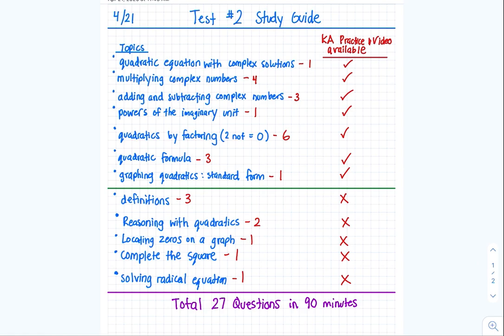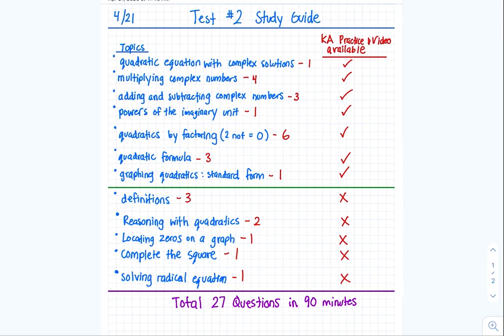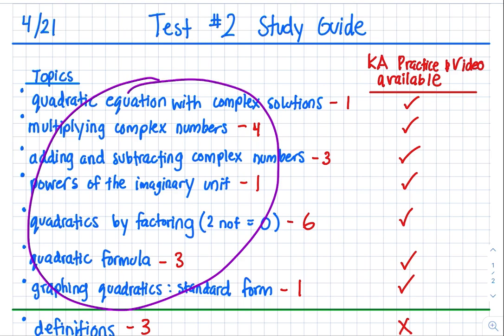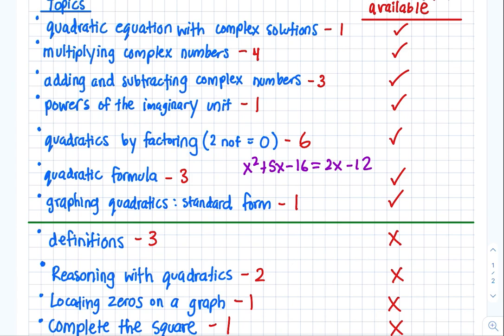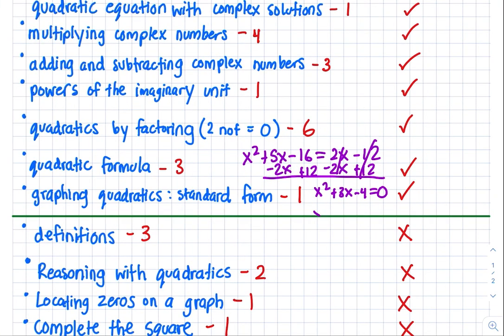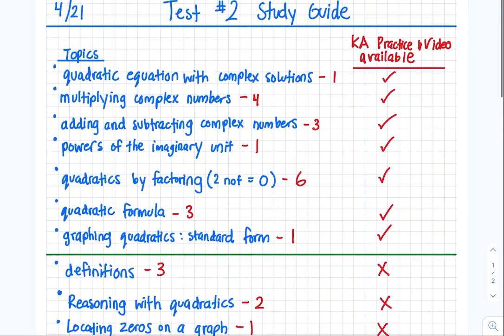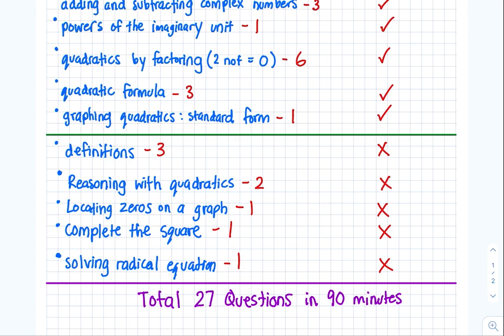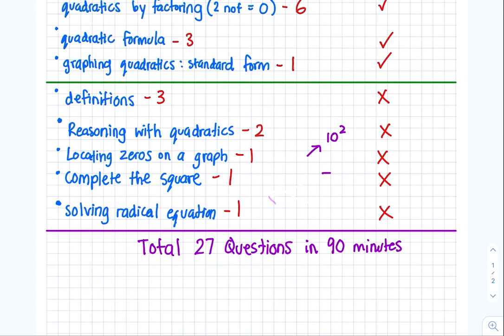Math 2 2019-2020 Test #2 Study Guide Info